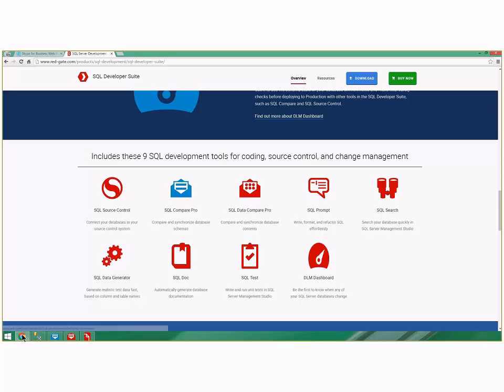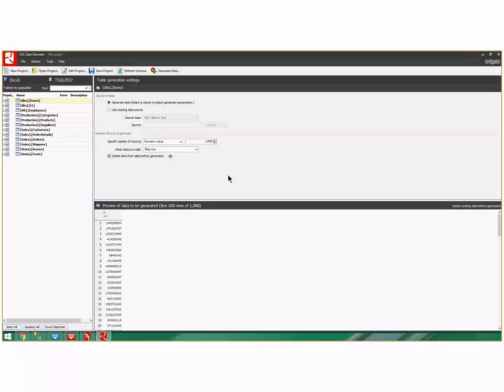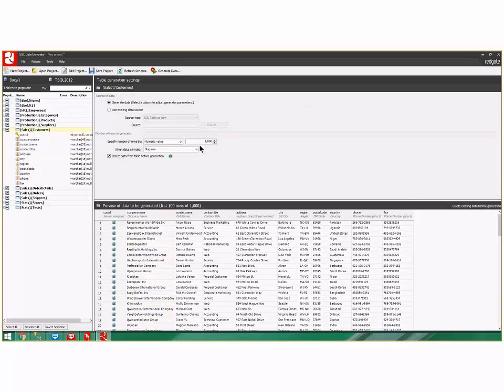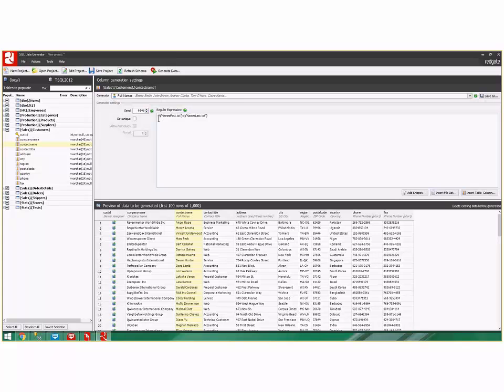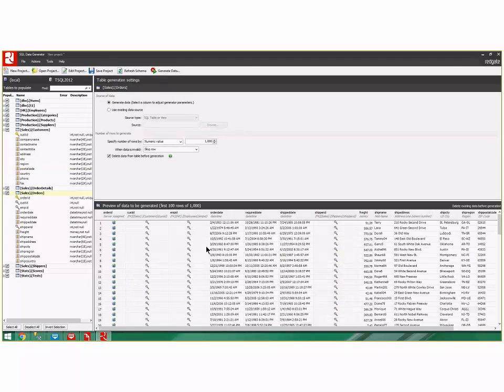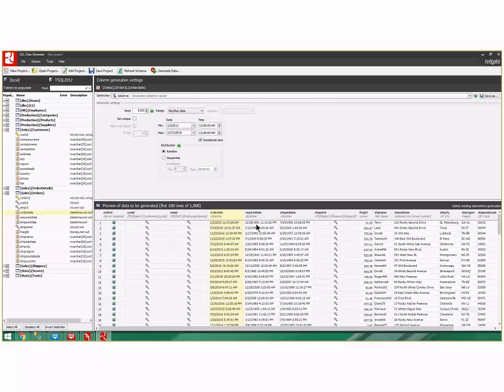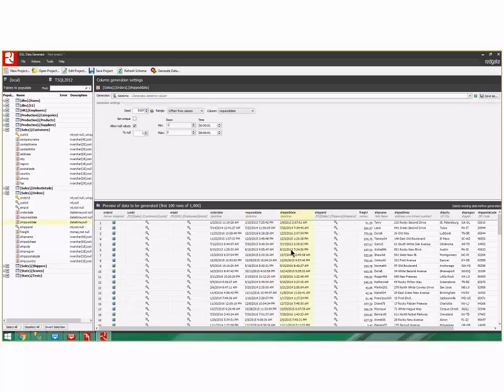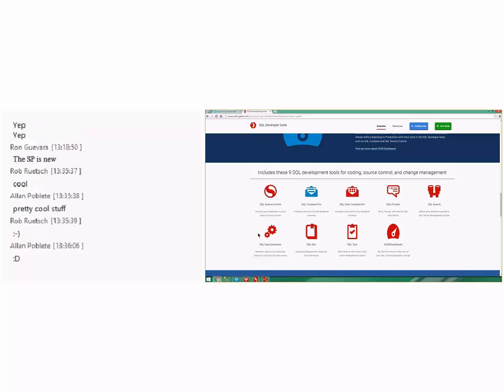Part 4 - SQL Data Generator - Redgate SQL Toolbelt Essentials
This video will train you on how to generate data into an empty schema in SQL Server using the Redgate Developer Bundle tool - SQL Data Generator